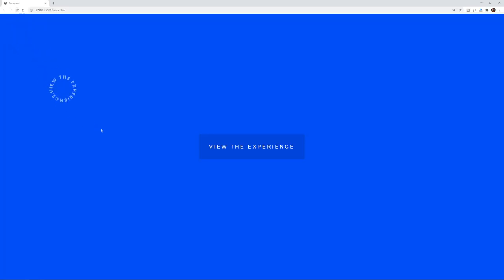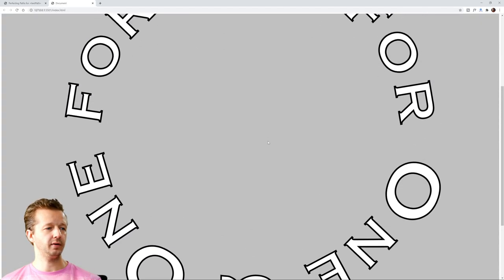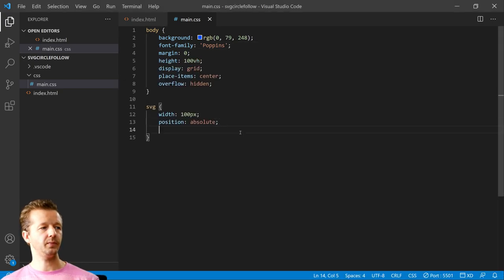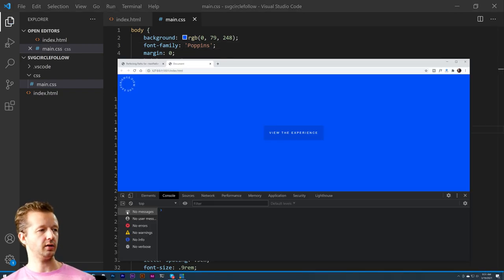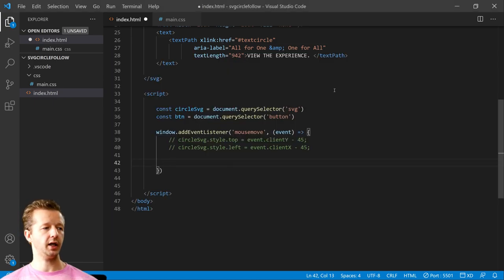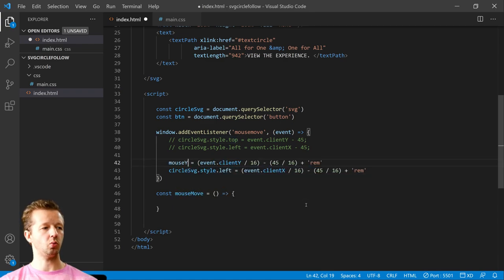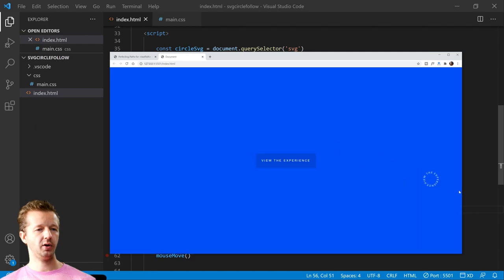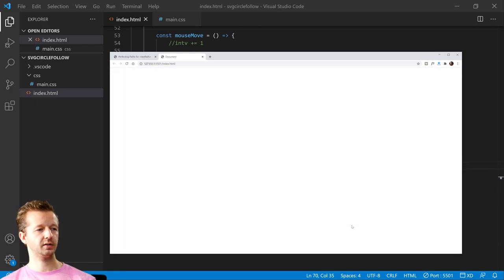Creating Smooth Cursor Follows, SVG Text Paths & More..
-- Today, we're stepping into the world of frontend development and we're going to discover how to do a mixture of different stuff! One will be creating an animated circular SVG text path. The second will be making that circular text path follow the cursor pointer in a smooth/delayed fashion. Third, will be using GSAP to create a simple animation on click.